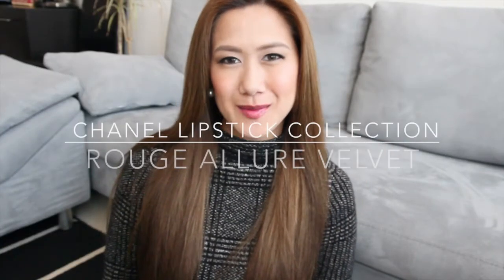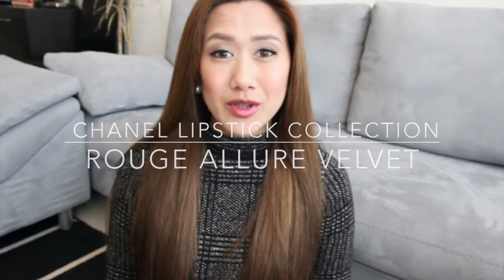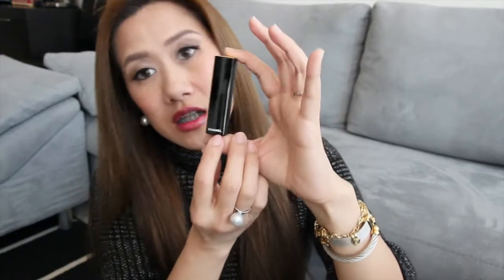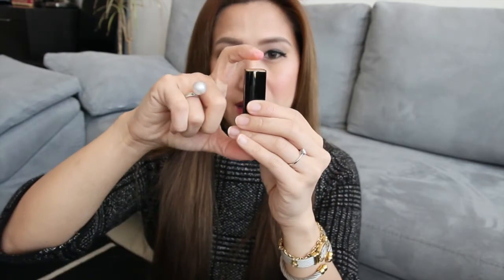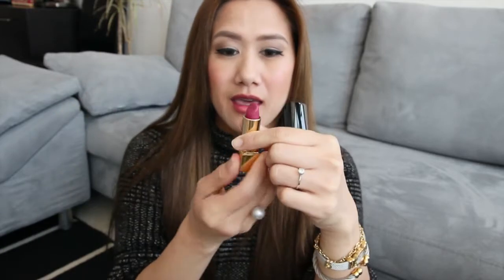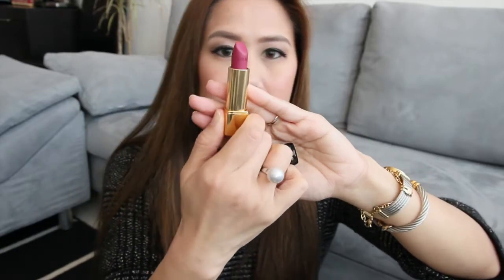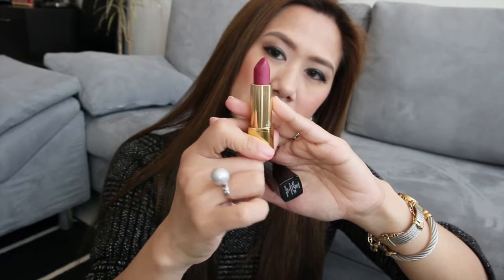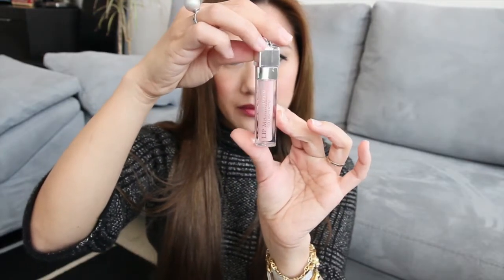My Chanel Lipstick Collection - Rouge Allure Velvet & Lip Swatches | Pinay Youtuber in Kuwait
Lipsticks Mentioned:
34 La Rafinee
37 L'Exuberante
38 La Fascinante
40 La Sensuelle
42 L'Eclatante
43 La Favorite
44 La Diva
45 L'Adoree
50 La Romanesque

I was inspired to create my version by Miss Trudy. Please check out her videos!

Not!

Let me share with you a glimpse of my not-so-fabulous life as a housewife to Alan and my adventures as a hands-mum to my son Brent.

🎥Main Camera: Canon EOS 600D
📹Vlogging Camera: GoPro Hero4
💻Software used for editing: iMovie